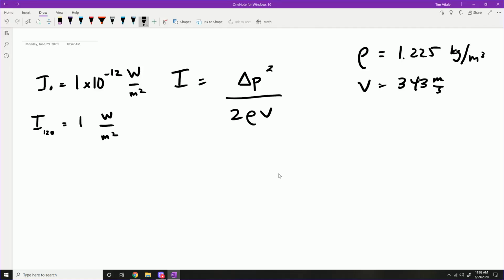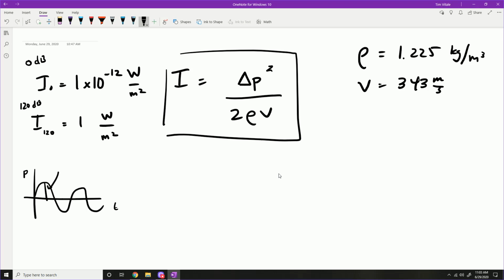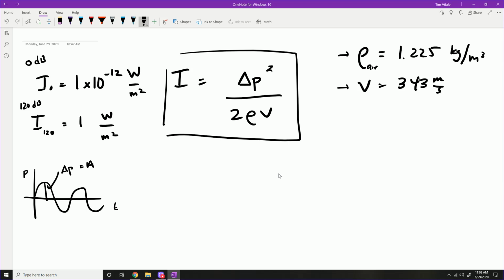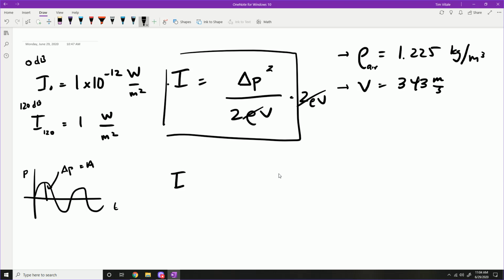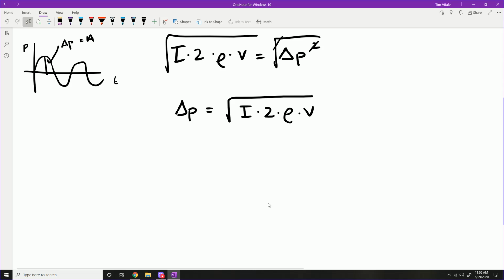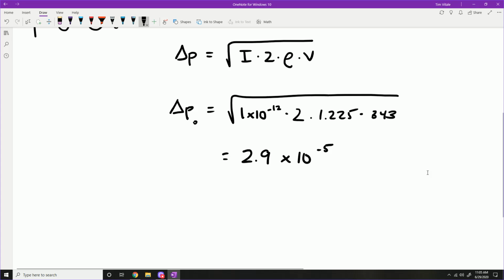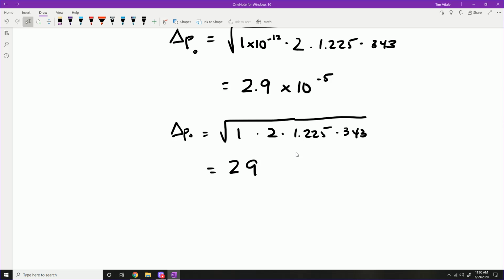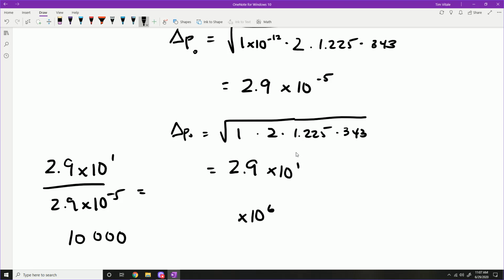The intensity at the threshold of hearing for the human ear at a frequency of about 1000 Hz is 1 0 1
The intensity at the threshold of hearing for the human ear at a frequency of about 1000 Hz is 1.0 10 Wm, for which , the sound level, is 0 dB. The threshold of pain at the same frequency is about 120 dB, or 1.0 W, corresponding to an increase of intensity by a factor of 10. By what factor does the displacement amplitude, , vary

📕 Economics Q&A
📕 Chemistry Q&A
📕 Math Q&A
📕 Statistics Q&A
📕 Computerscience Q&A
📕 Accounting Q&A
📕 Biology Q&A
📕 Physics Q&A